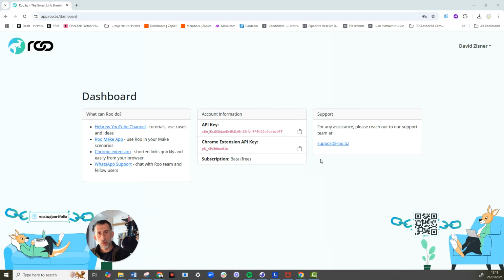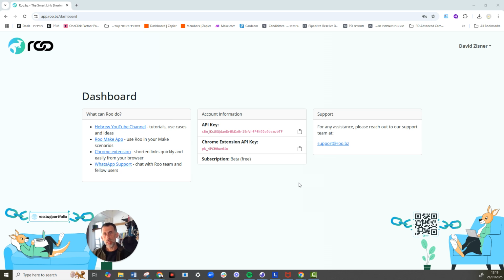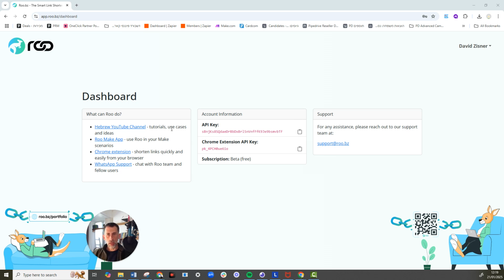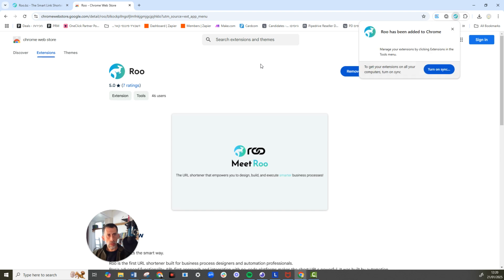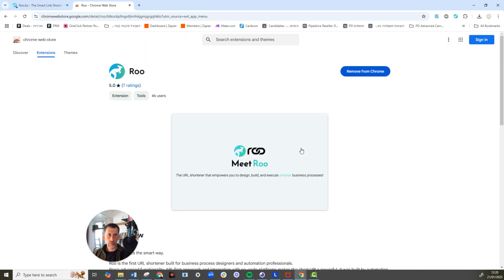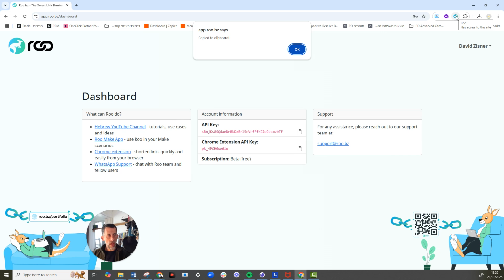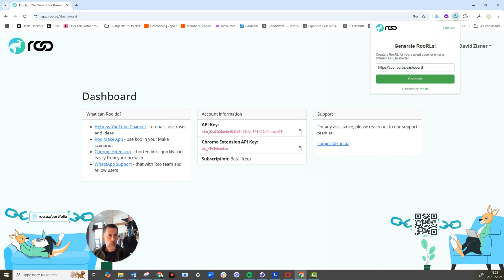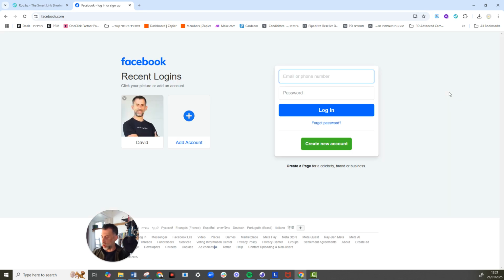Use Roo's Chrome extension to shorten links quickly!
Want to quickly shorten a link from the comfort of your browser? Install Roo's Chrome extension, hook it up with your account and you're good to go!